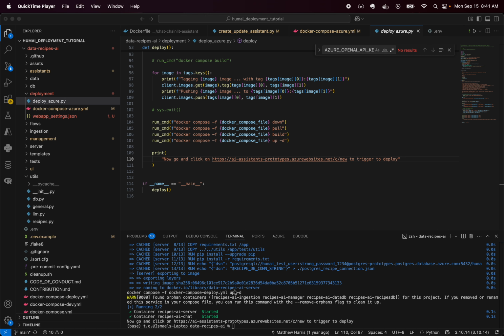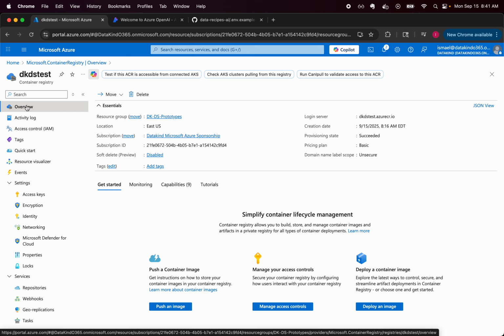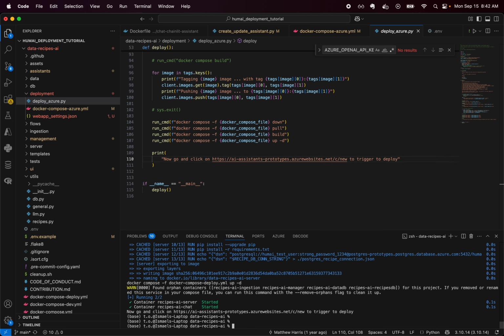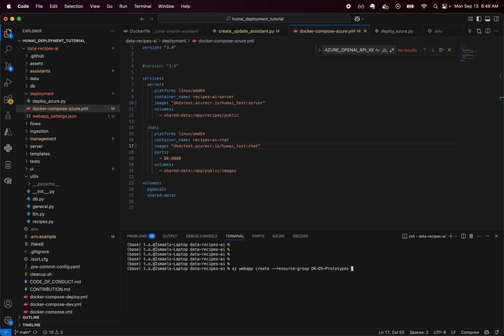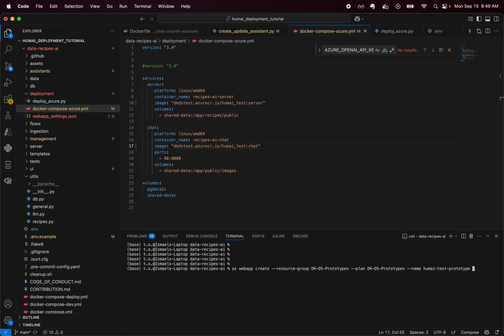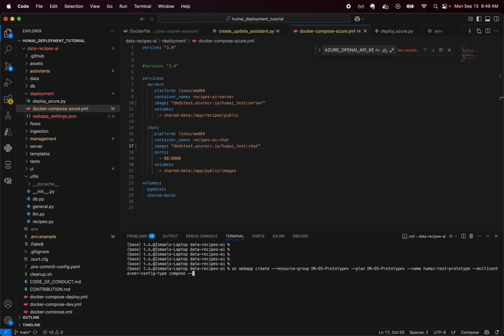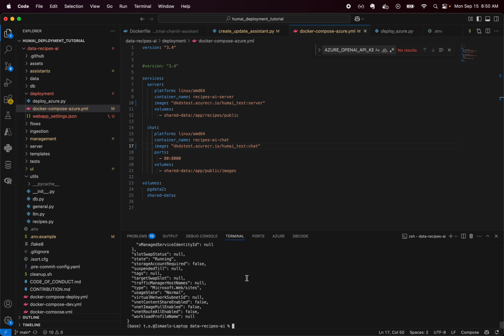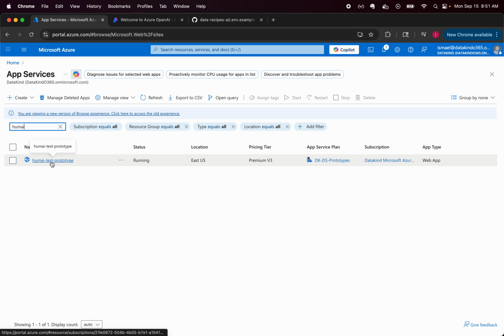DataKind HumAI Deployment Instructions: 10. Creating a Web App in Azure HumAI chat interface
This is an instructional video series on how to deploy the Humanitarian AI Assistant (HumAI).

Step #10 of 12: Creating a Web App in Azure for the chat interface of HumAI.